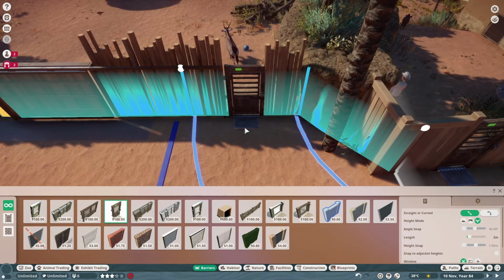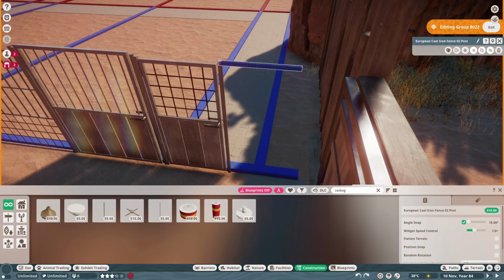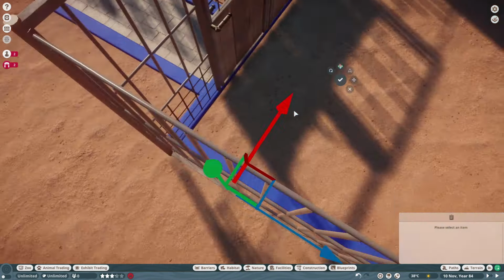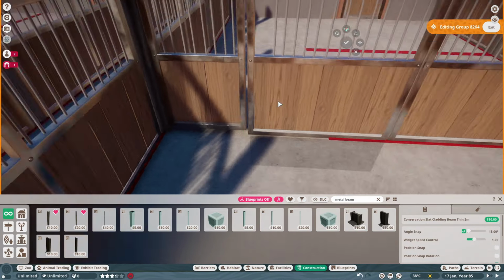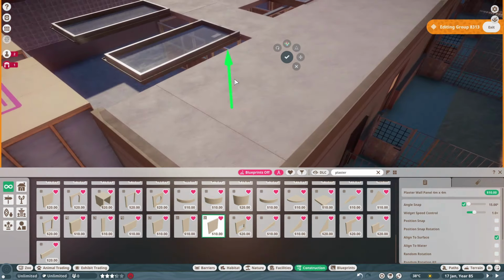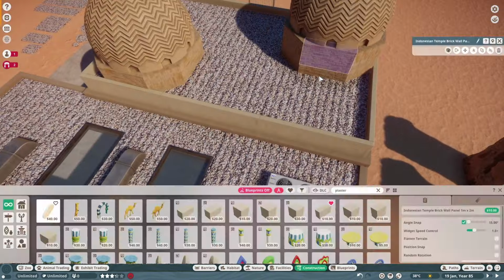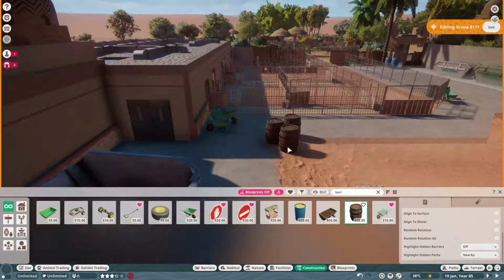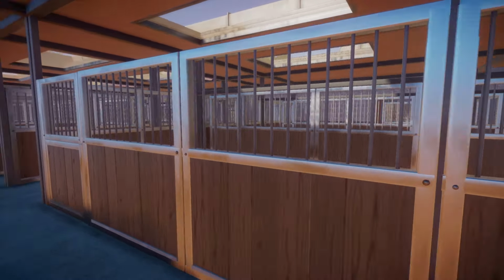The savannah BACKSTAGE (Part 2) | Wahat Jamila | Planet Zoo | #14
Part 2 of our final an biggest build in Wahat Jamila: The backstage for all our antelopes.

Chapters:
0:00 Intro
0:35 Outdoor Fences
8:38 Walls & Doors
12:27 Indoor Fences
16:02 Roof
21:56 Decoration
24:59 Showcase